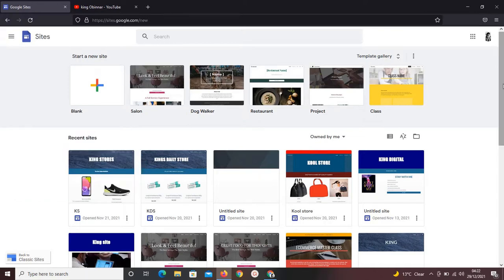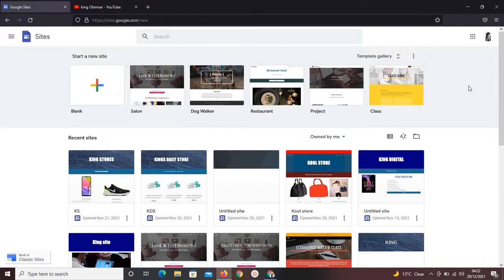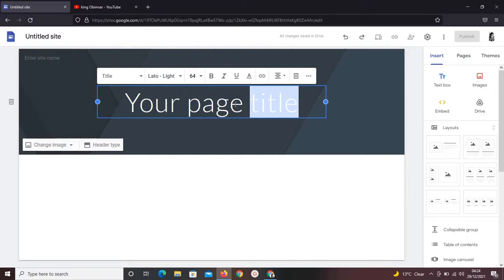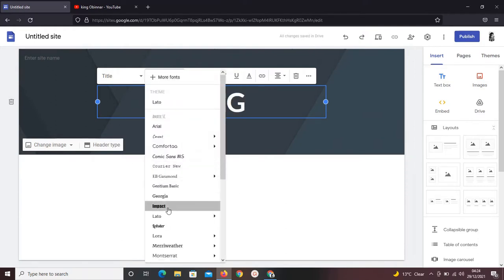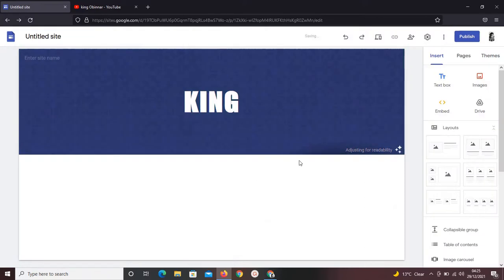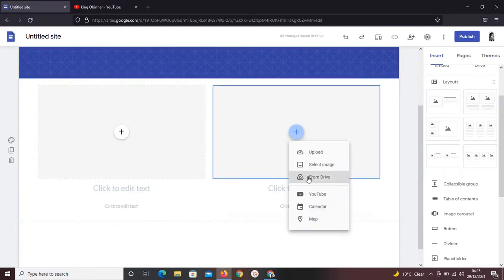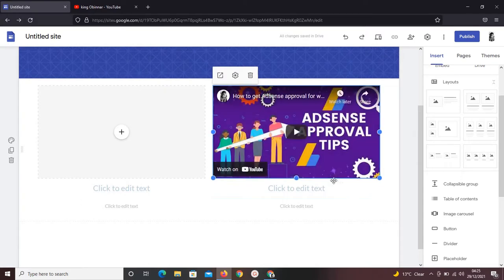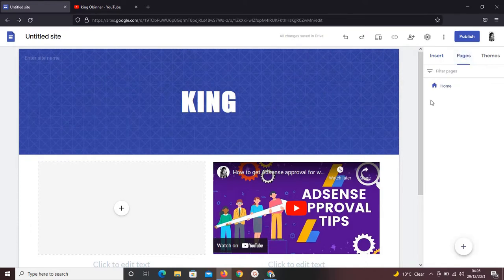Google sites tutorial [ Google sites tips + Money making steps in 5 minutes ]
In this Google sites tutorial, I showed you how to use google sites and how to make money using google sites in 5 minutes. It's a quick video and loaded with valuable information.

Kind Regards,
king Obinnar